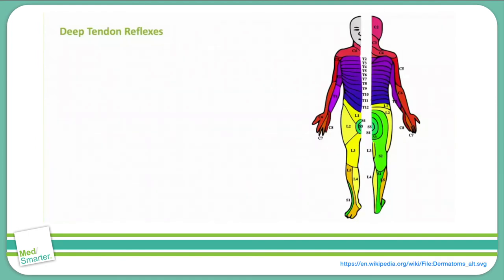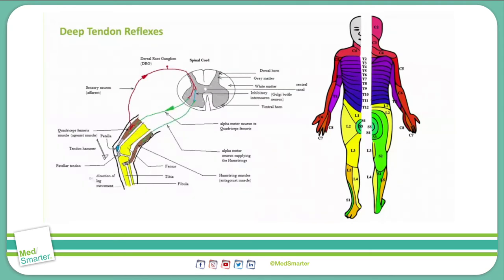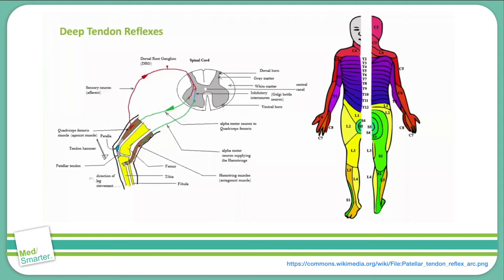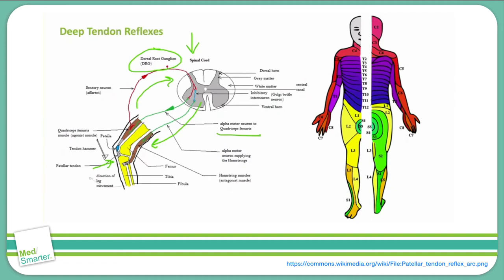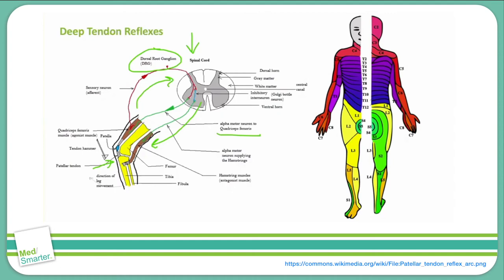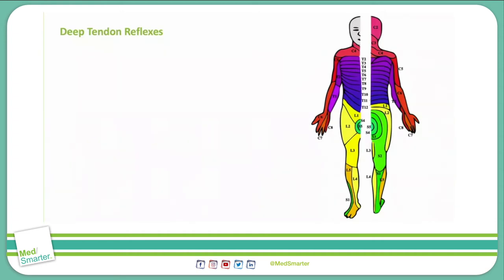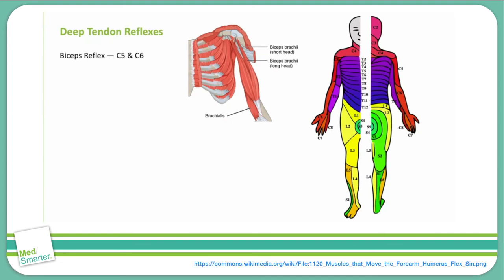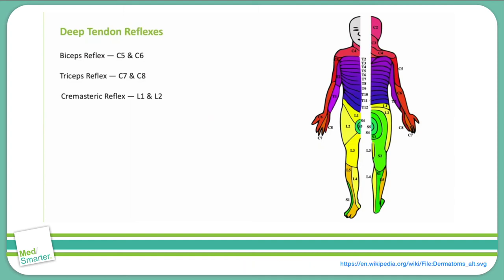USMLE Step 1 | Deep Tendon Reflexes | MedSmarter | Part 3 of 4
USMLE Step 1 Deep Tendon Reflexes discussion from MedSmarter with Dr. Nitin Venugopal.

The attached video is part 3 of 4 in a Neurology series and goes over the Deep Tendon Reflexes.  We break down the concepts in simple terms in shorter videos so students can focus on the Educational Objective to get a deep understanding of the concept.